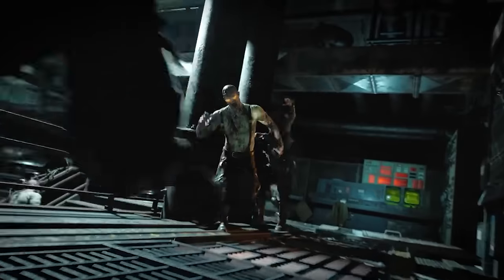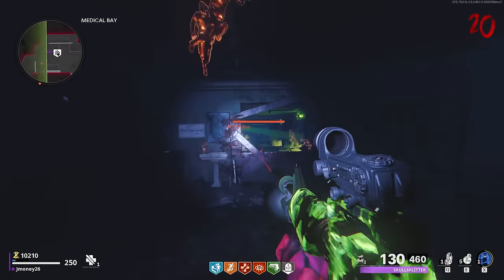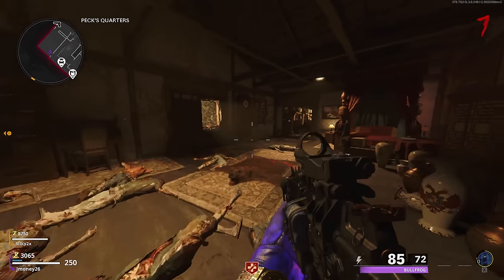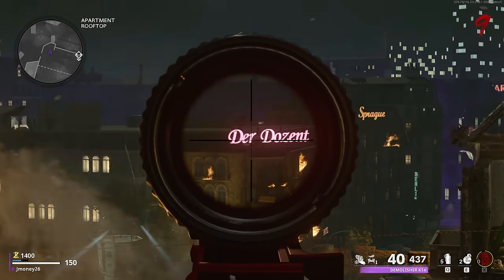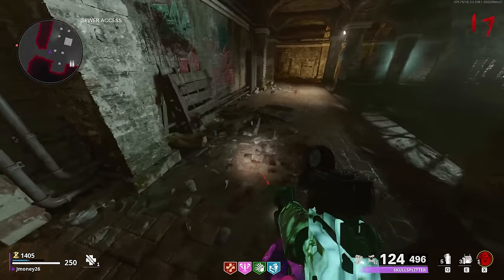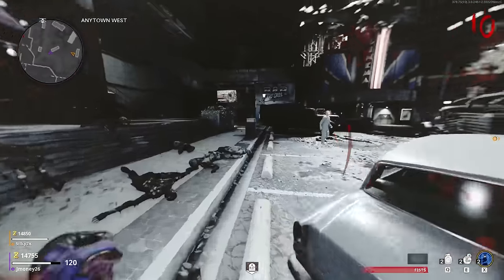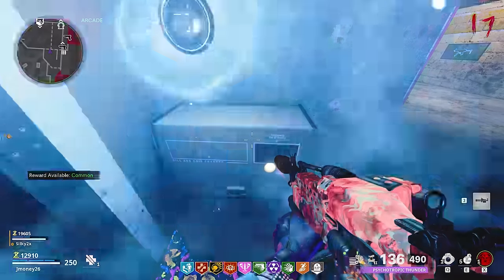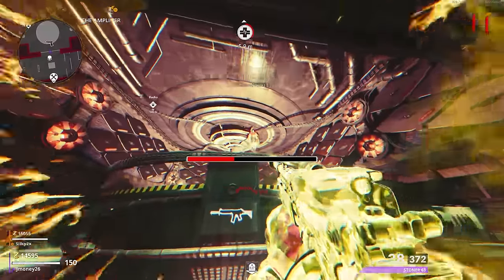Every Side Easter Egg in Cold War Zombies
We do every single round based side easter egg in Cold War Zombies.
✅LINKS✅
👕MERCH 👕

Time Stamps:
Intro 0:00
Die Maschine Coffin Dance 0:22
Dead Wire Satellite 1:06
Floating Zombies 1:51
Die Maschine Music Easter Egg 2:36
Ordas hand 2:59
Orda in the Forest 4:08
Firebase Z Bunny Easter Egg 4:41
Monkey Bomb Upgrade 5:18
Firebase Z Music Easter Egg 6:01
Sergei's Head/Free perk 6:28
Free Jump Pads 7:50
Mauer Der Toten Aether Tool 9:01
Klaus Upgrades 9:35
Sewer Easter Egg 11:48
Bunny DJ 12:15
Mauer Der Toten Music Easter Egg 13:39
Unsolved Side Easter Egg 14:03
Forsaken Perk-a-Holic Easter Egg 14:17
Ronald Raygun Pizza Delivery 16:43
Free SMG, Pistol & Sniper Upgrade 17:33
All Arcade Cabinets 18:46
Nacht Der Untoten Cabinet19:03
Der Eisendrache Cabinet 19:35
Enduro Cabinet 19:54
Bubby/Music Easter Egg 20:40
Dats it 21:51

Main Monitor
2nd Monitor
Monitor Stand